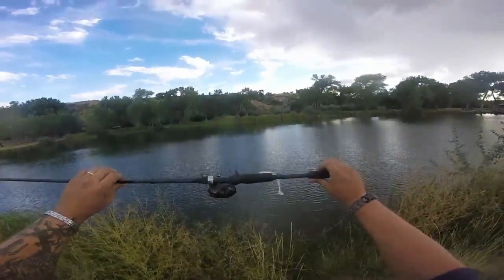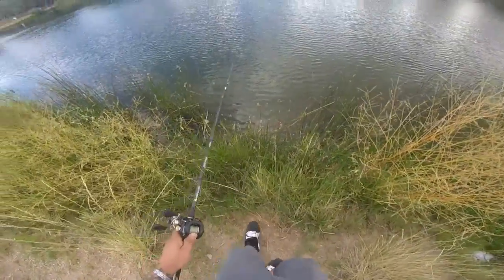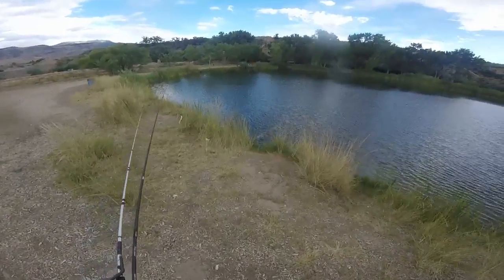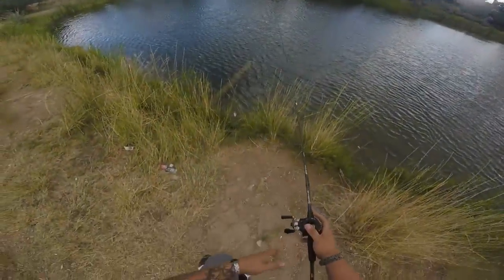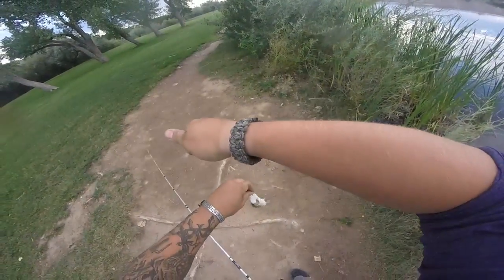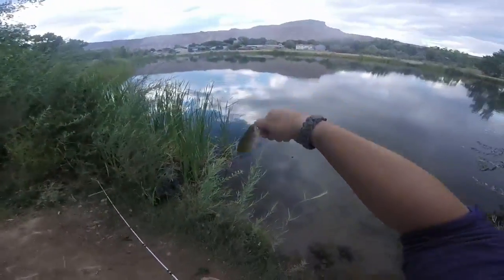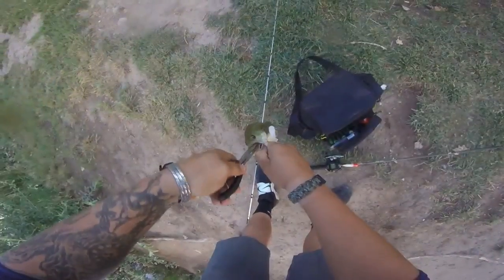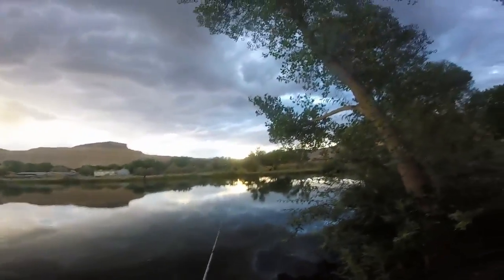Still no giants....Still a good day!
Today i went out to a local pond out in palisade in hopes to catch a pre storm giant up shallow! but once again this weather has the fishing below par! still caught fish so not a terrible day!!

Rods;
Lews American Hero 7'0" Medium Heavy
Diawa Jupiter 7'0" Medium Heavy

Reels;
Lews Tournament MB speed spool 7.5:1
Abu Garcia Pro Max 7.1:1

Camera;
GoPro